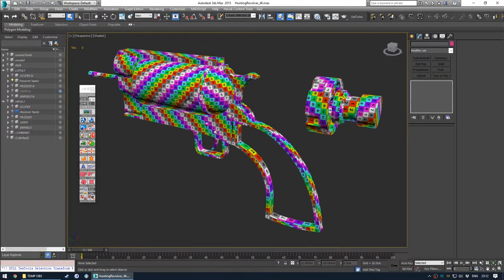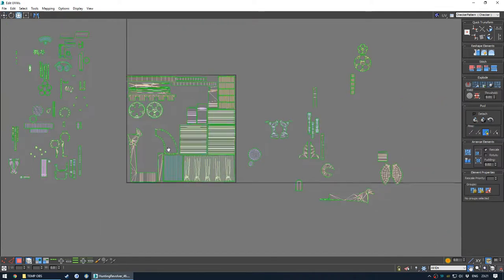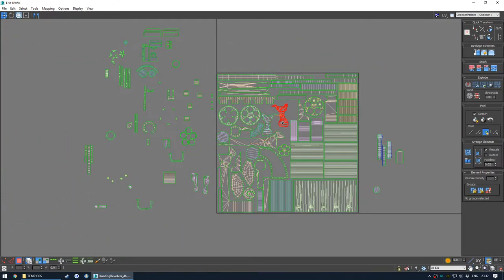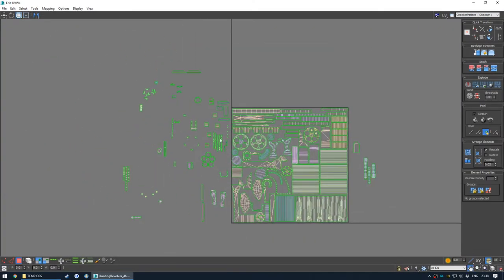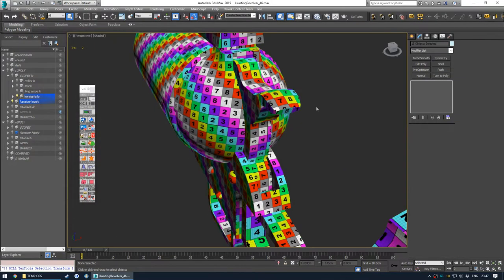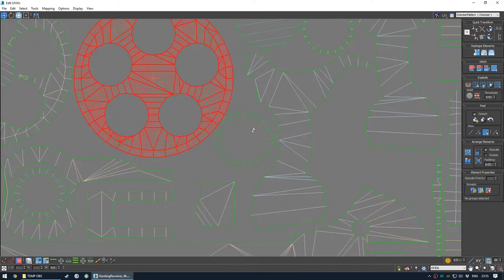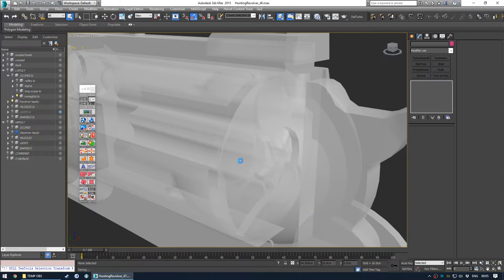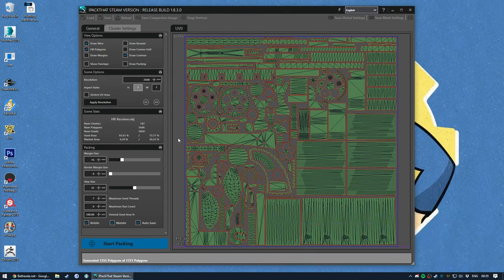FO4 Weapon Modding Tutorial - Part 6.2 - UV Unwrapping (Realtime)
In this video I unwrap the entire receiver in real time.